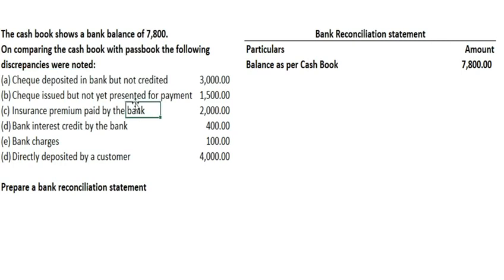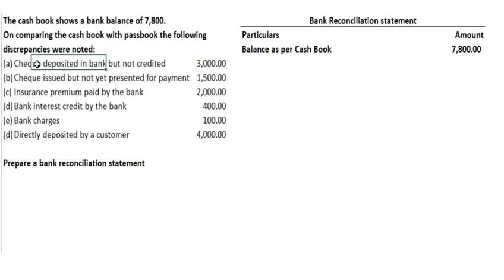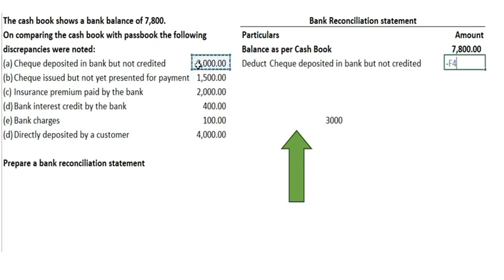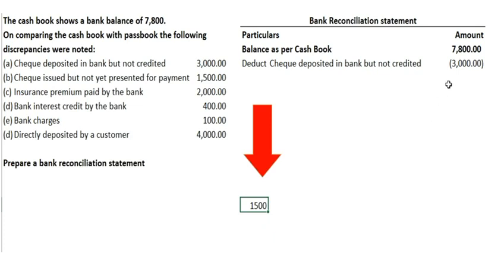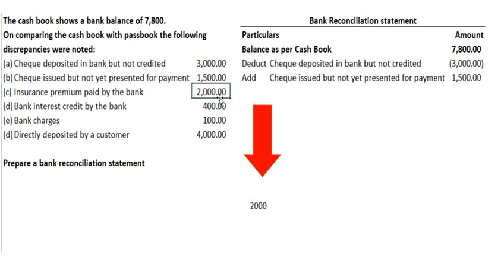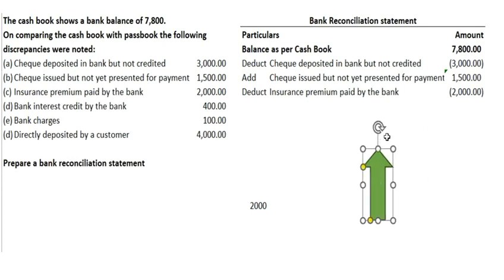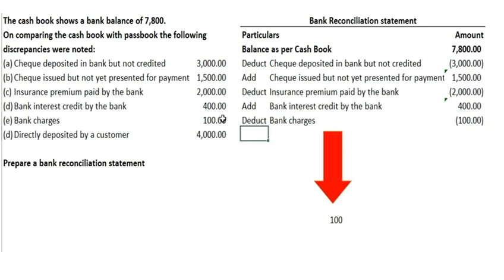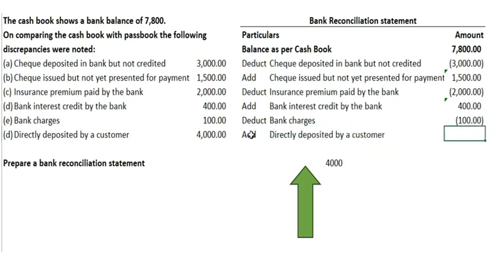Bank Reconciliation Statement (BRS) problems & Solutions Part1 for +1Accounting/CA/CMA/CS Foundation